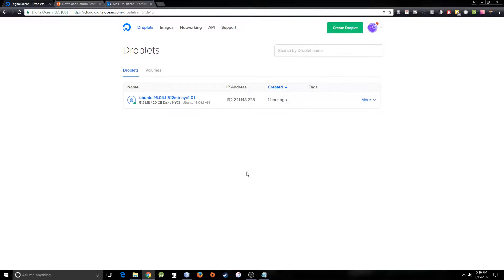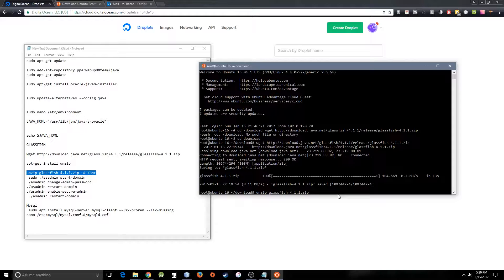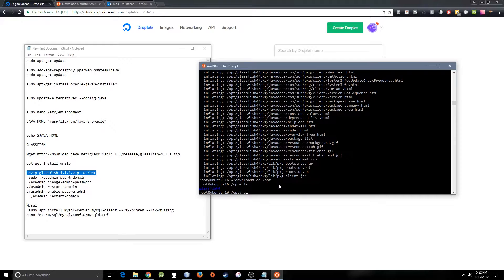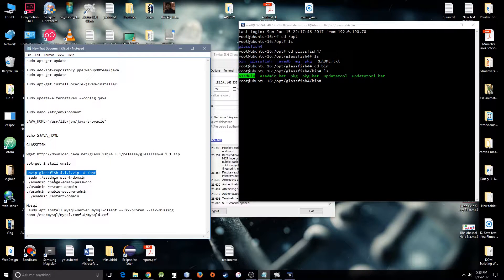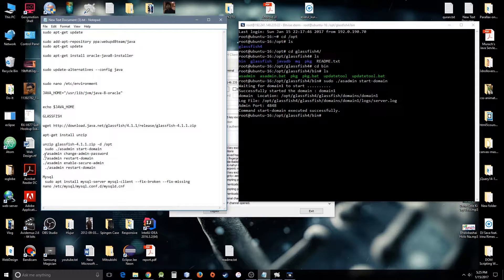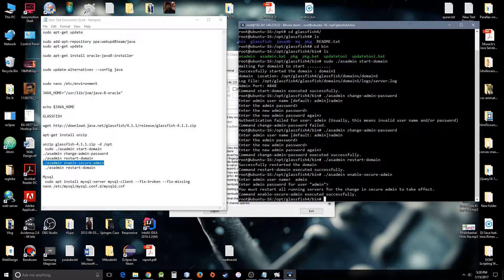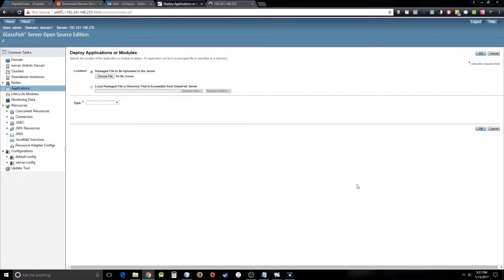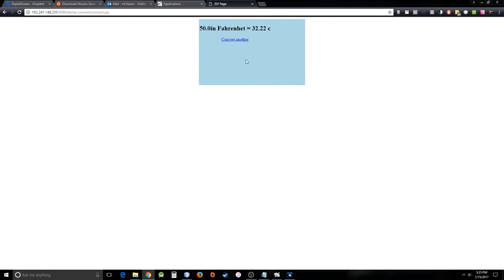Setup Glassfish on Cloud Server Digital Ocean Part 3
install glassfish 4.1.1 at digital ocean

apt-get install unzip

unzip glassfish-4.1.1.zip -d /opt
 sudo ./asadmin start-domain
./asadmin change-admin-password
./asadmin restart-domain
./asadmin enable-secure-admin
 ./asadmin restart-domain